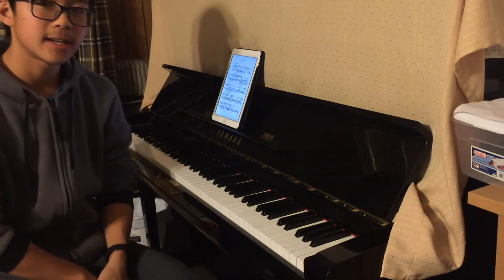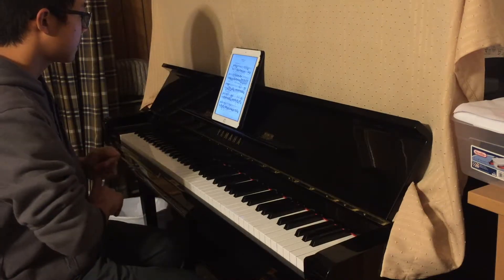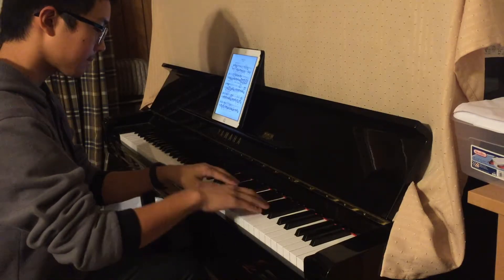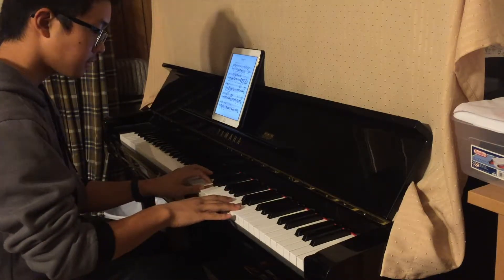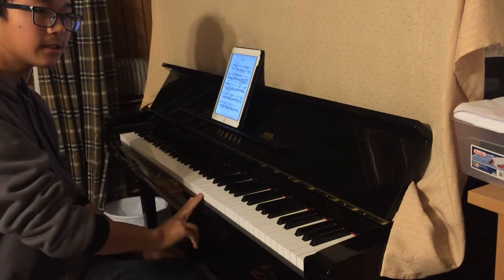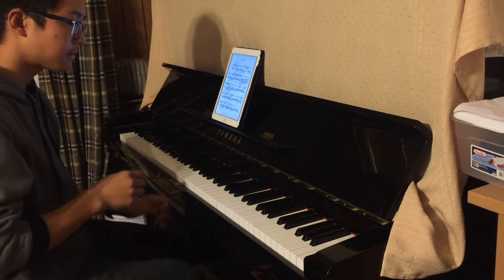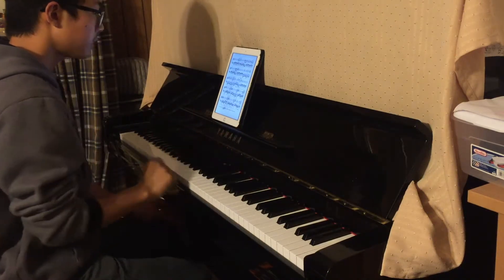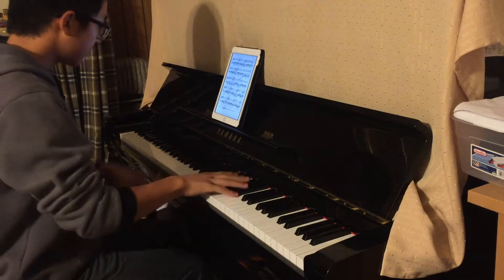How to play Revolutionary Etude without, see, minor pain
Another tutorial for y'all! Good luck and have fun!

I will do my best to help resolve anything you need help with! Do keep in mind that in these tutorials, I often discuss what I think is challenging, which not be what you consider challenging.